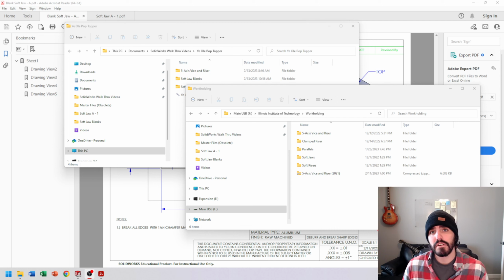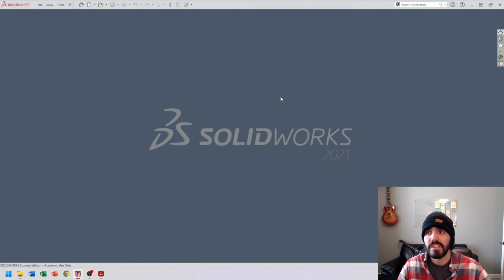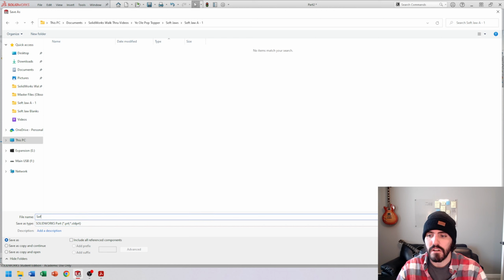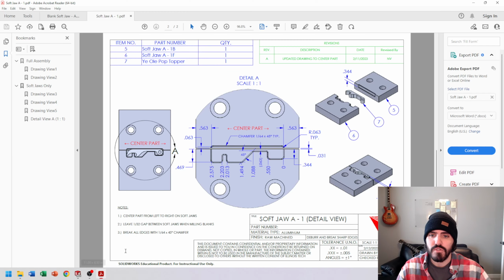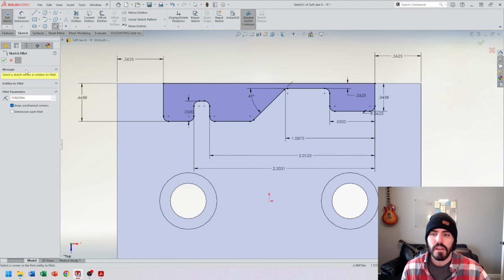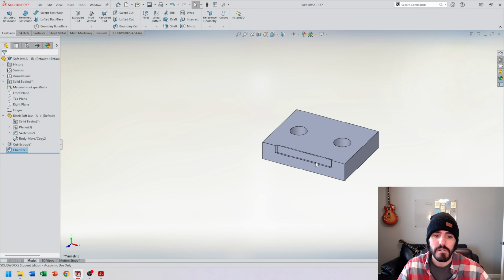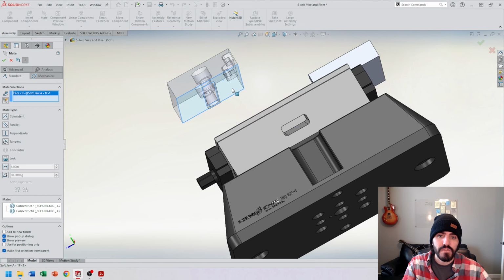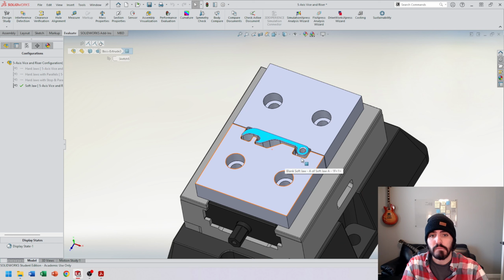Basic Insert Part Modeling using SolidWorks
In this video we discuss basic insert part modeling techniques for the Ye Ole Pop Topper workholding.